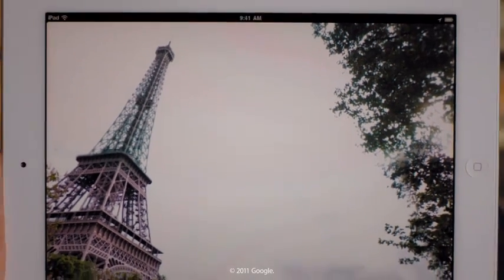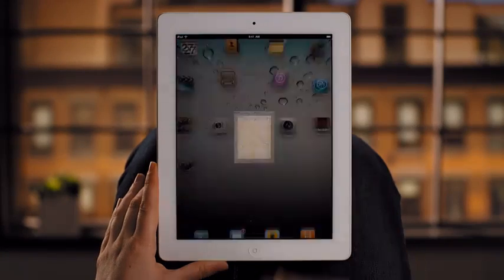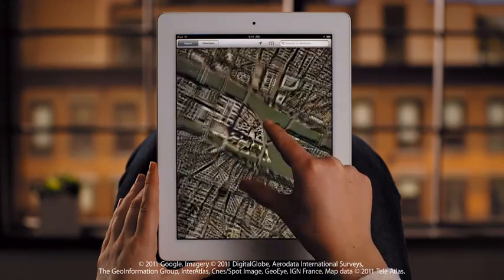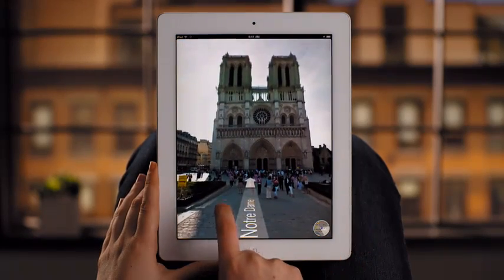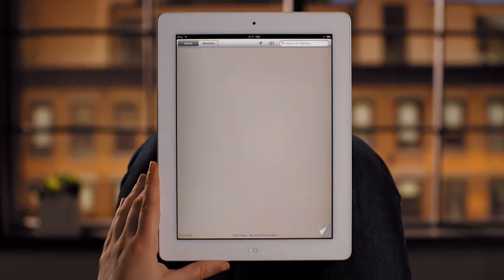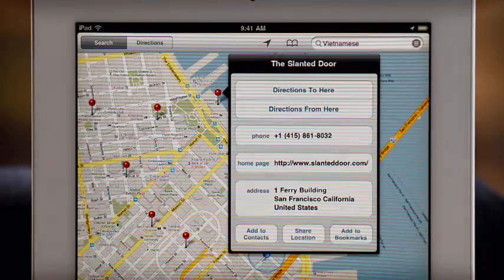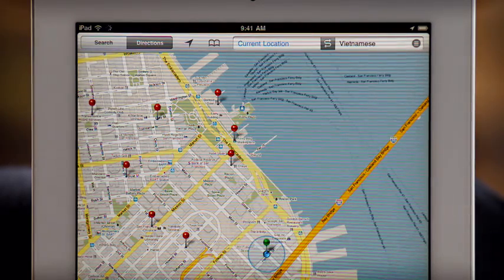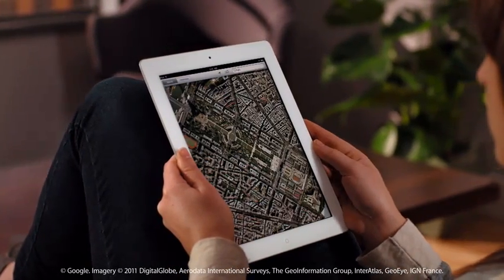Google Maps On iPad 2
How To Use Google Maps On An iPad